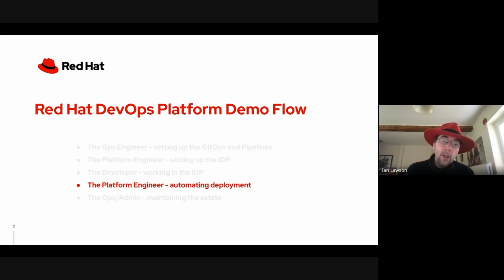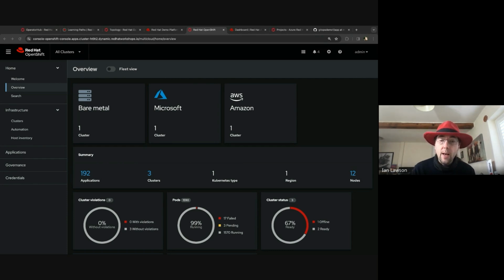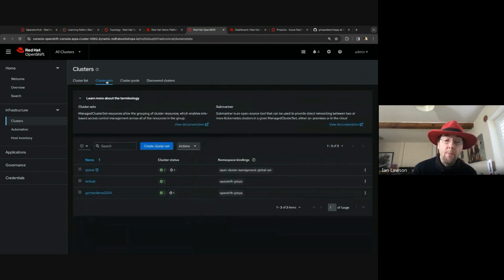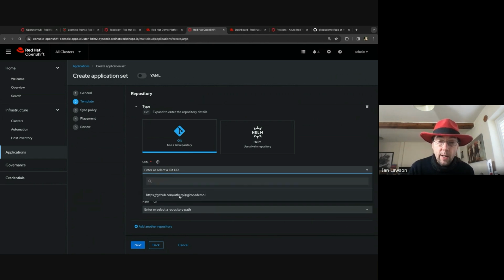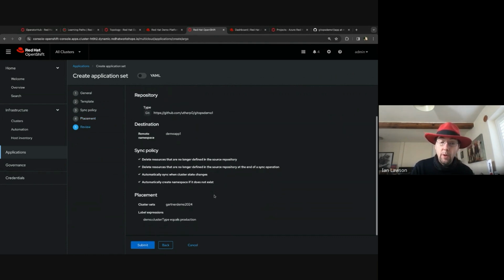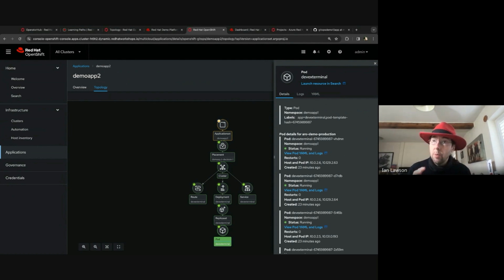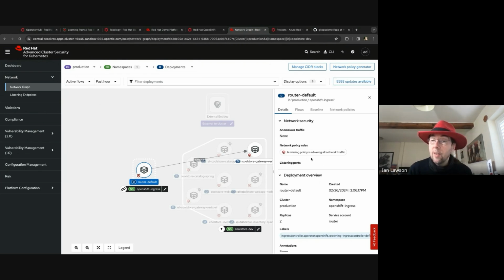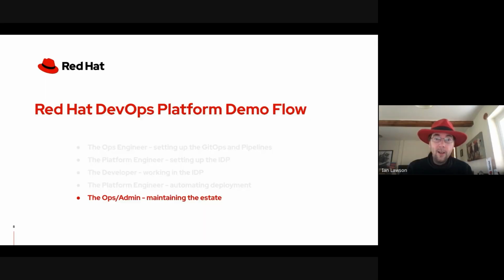The Ops/Admin - maintaining the estate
Delivering the ability to scale and control Kubernetes fleets.